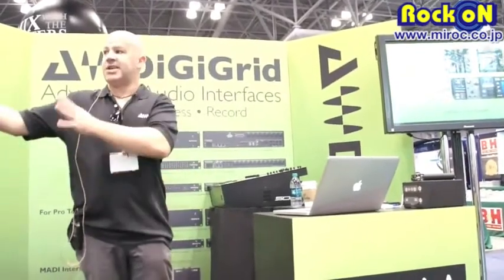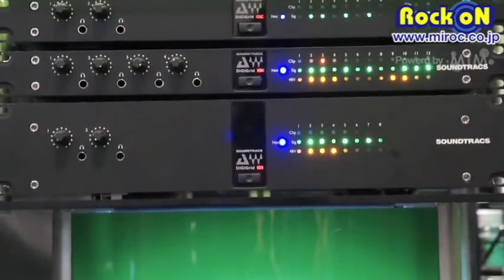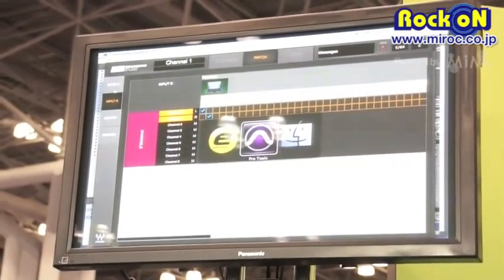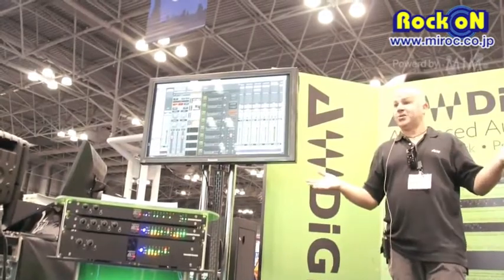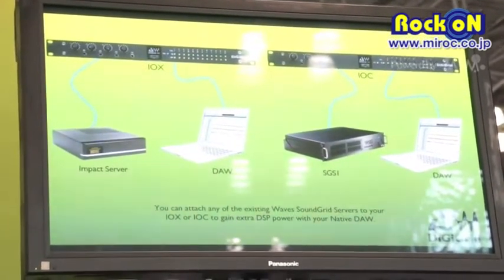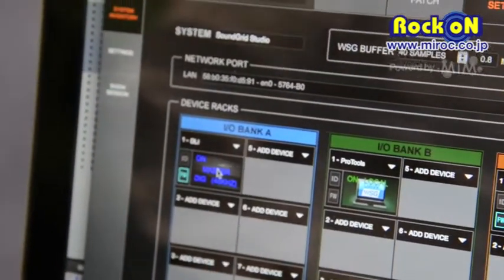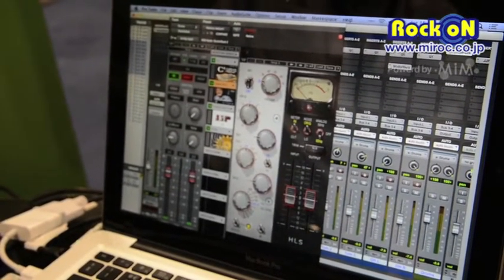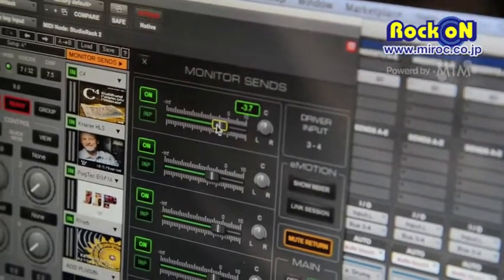AES2013 DiGiGrid by Rock oN